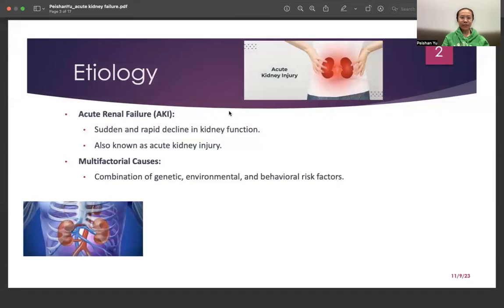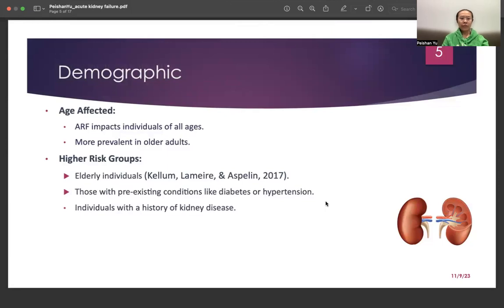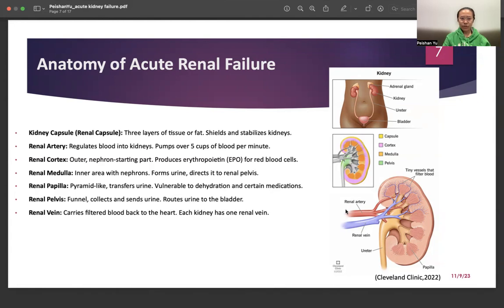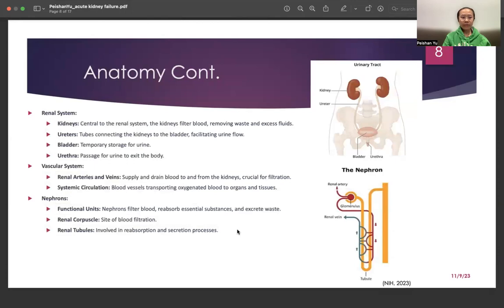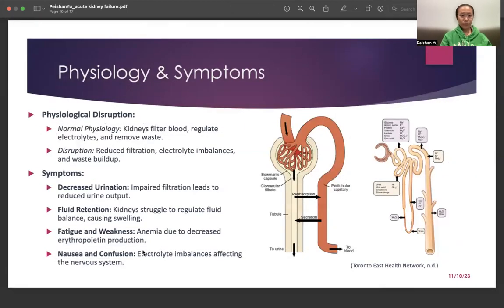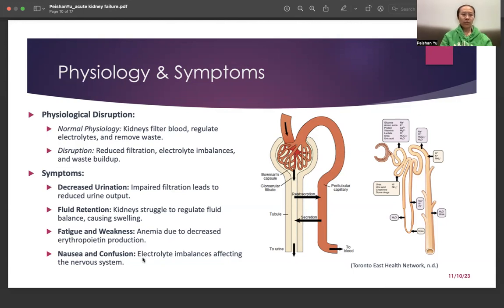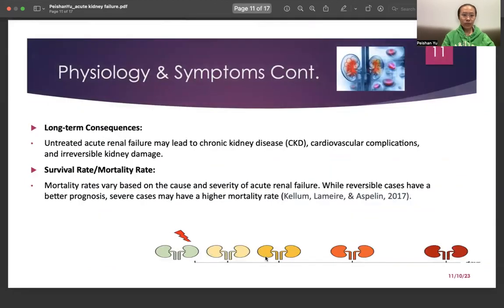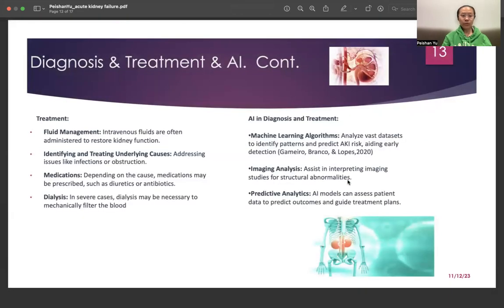anatomy acute renal failure